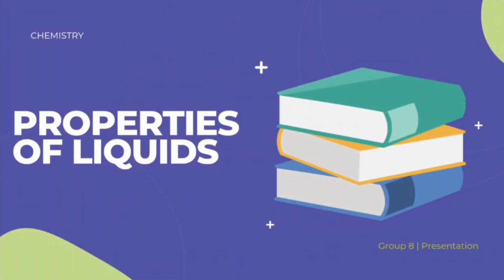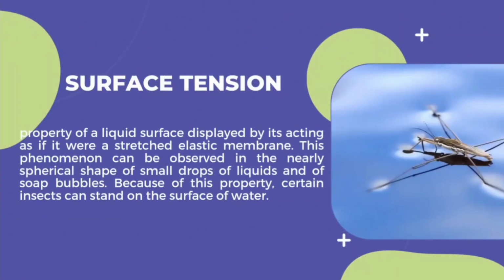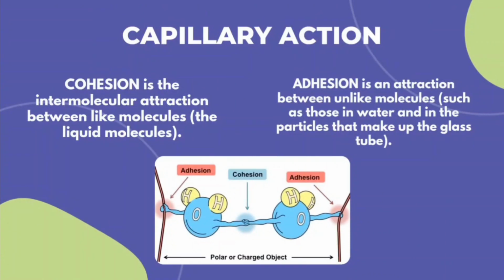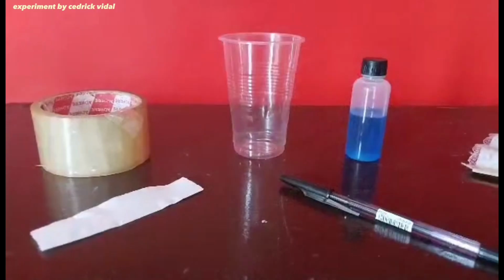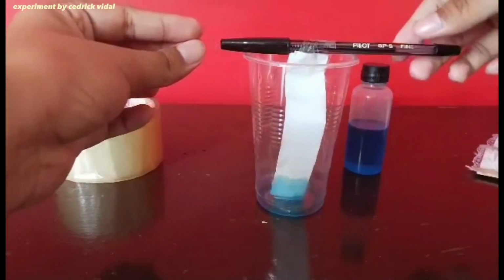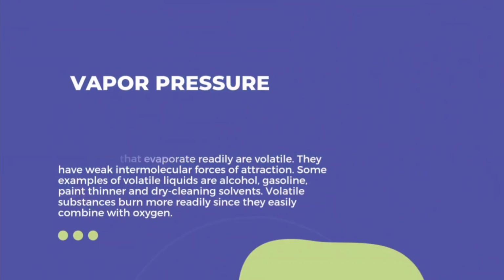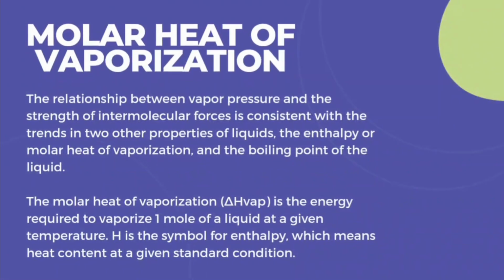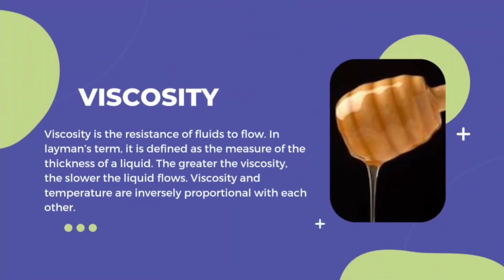General Chemistry 2: PROPERTIES OF LIQUIDS